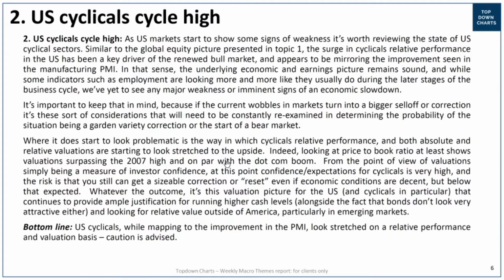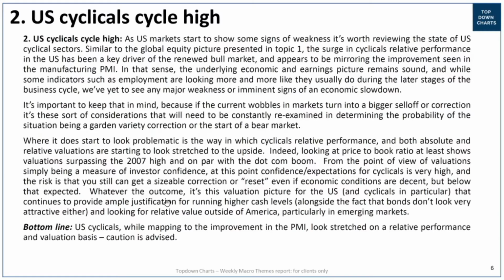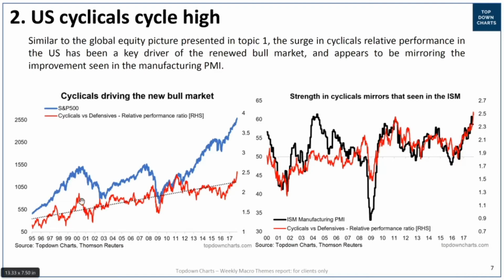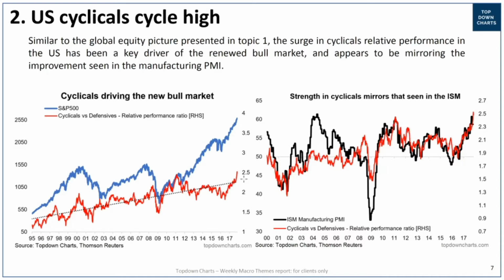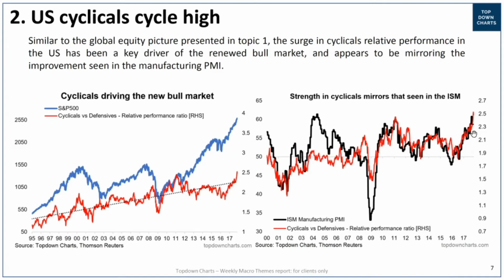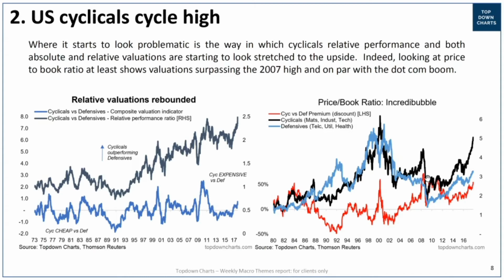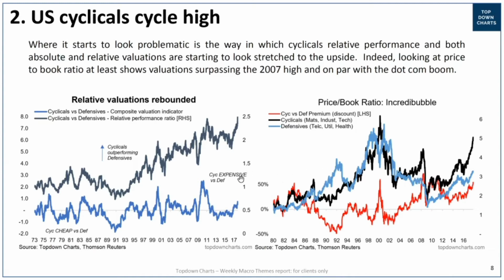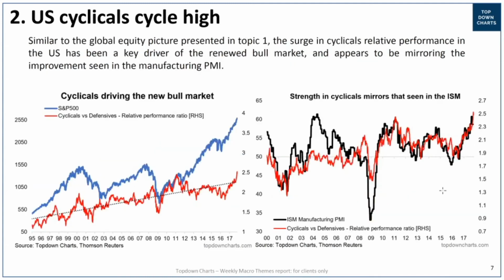US Cyclicals vs Defensives and the new Bull Market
This video runs through 4 must-see charts on the US stockmarket which deal with the issues of cyclical stocks vs defensive stocks.  There has been a clear and aggressive surge in relative performance by cyclical sectors, this lines up with the strong run seen in the PMI, and has been a key driver of the new bull market...

The charts come from a recent edition of the weekly report